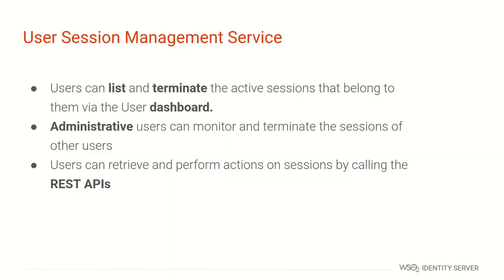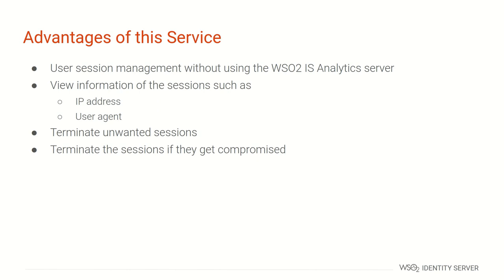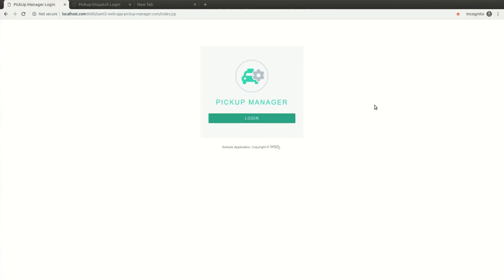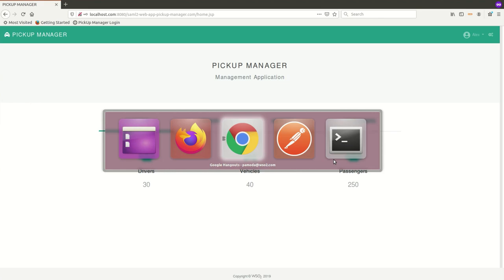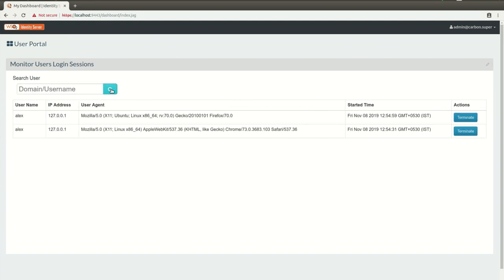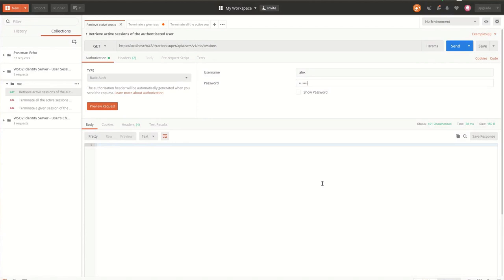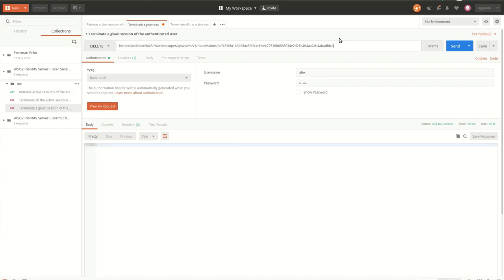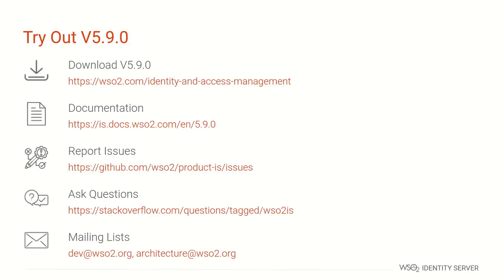How to implement user session management service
With WSO2 Identity server's user session management session, you can now view information of user sessions as IP address, terminate sessions that are compromised or unnecessary.